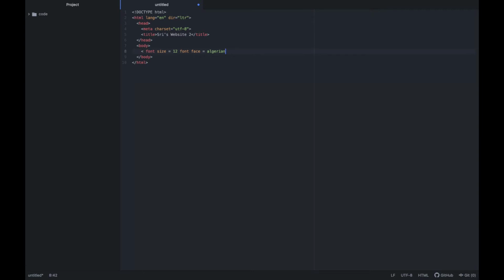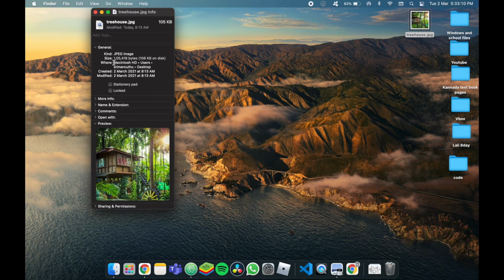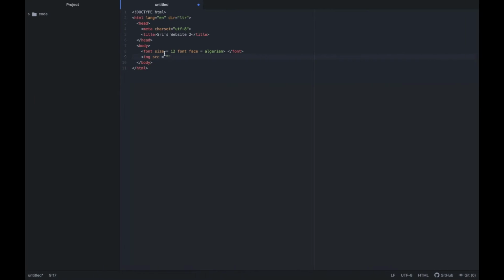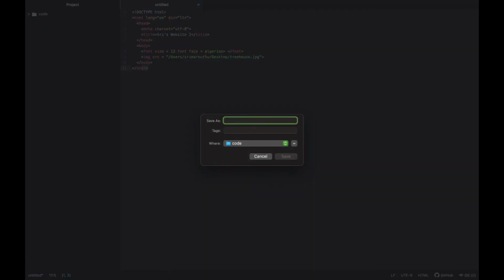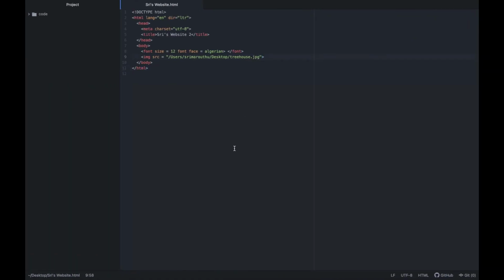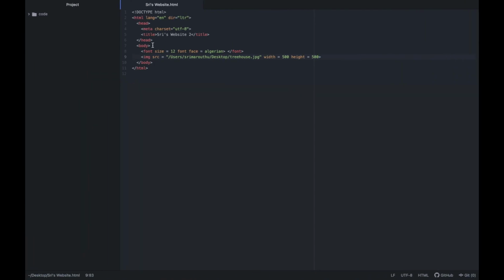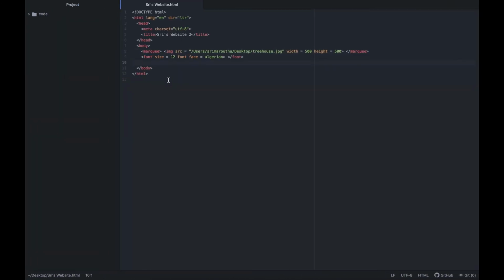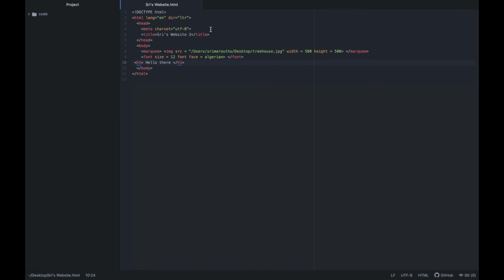How to add an image and change the font size and font face in a HTML document.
In this video, you guys can learn how to add an image and change the font size and font face in a HTML document.

Here is the download link for the code editor I use

Here is the link for the first tutorial on how to create a HTML document :